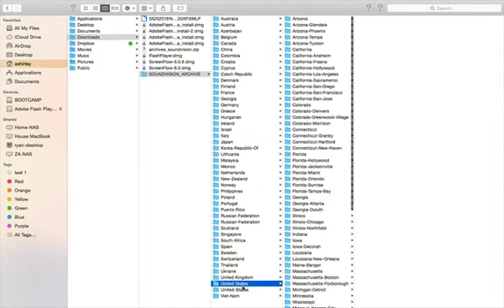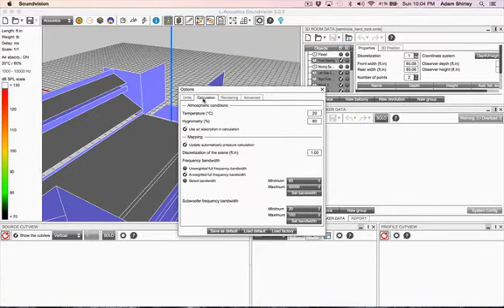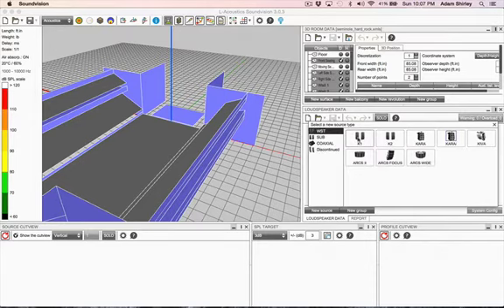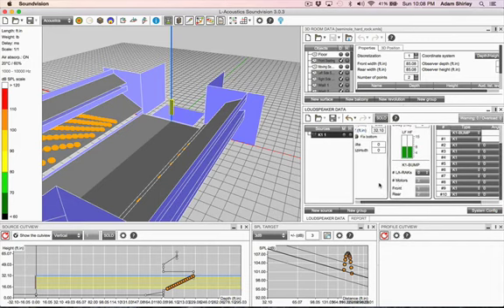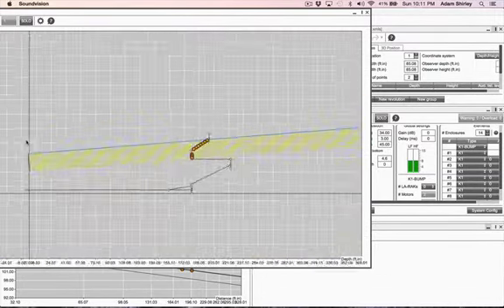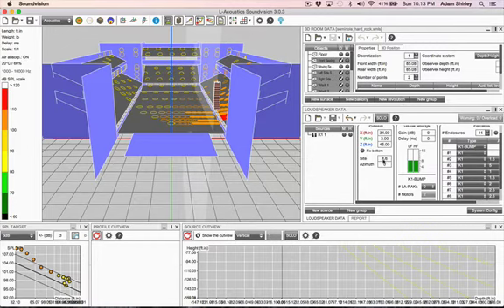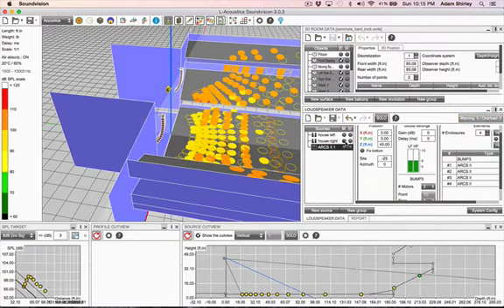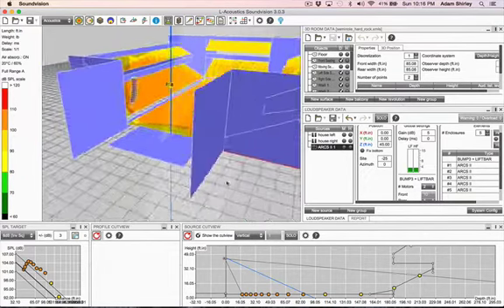Sound Vision Tutorial 2 Inserting Speakers and adjusting coverage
In this Tutorial you will provide PA to an established Venue.